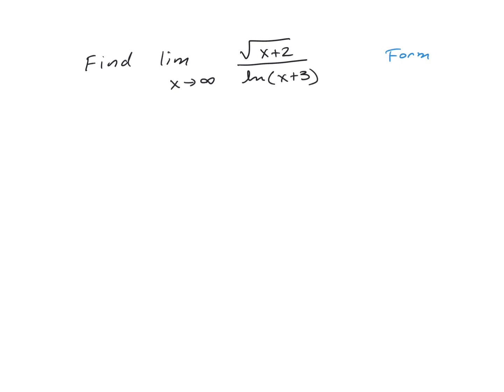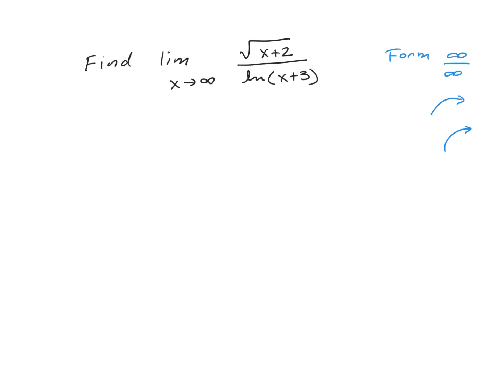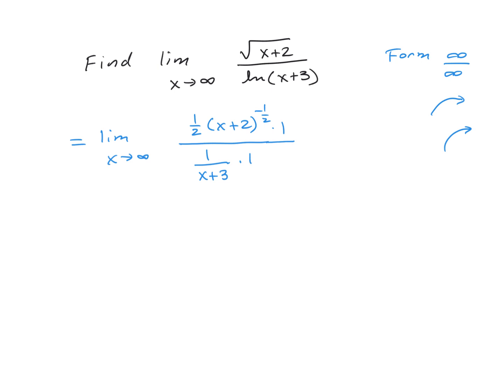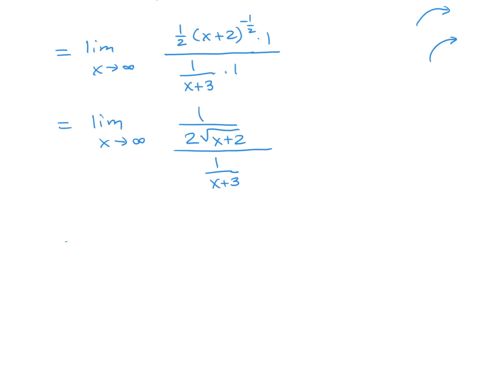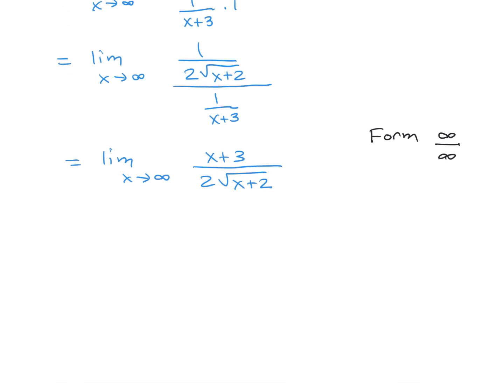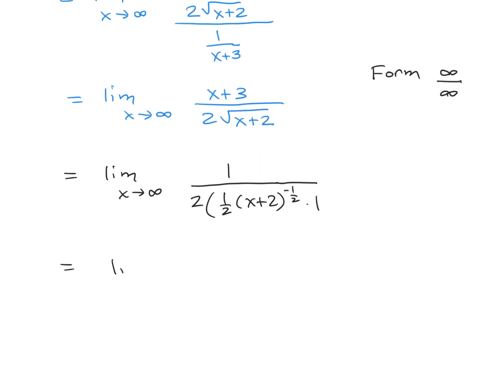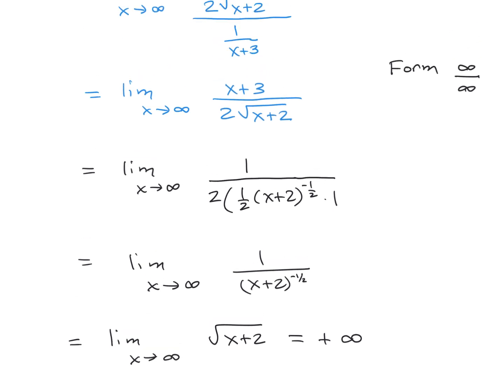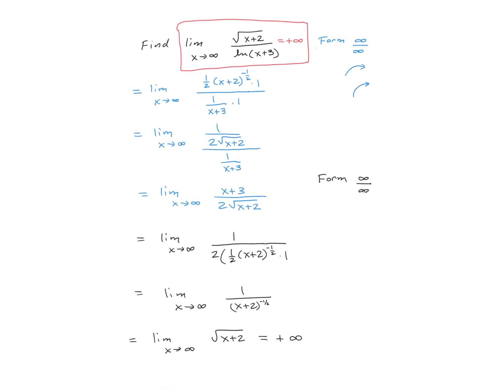L'Hopital's Rule Example #1